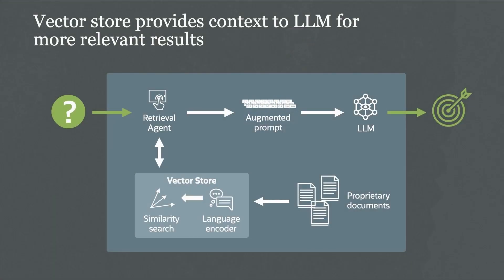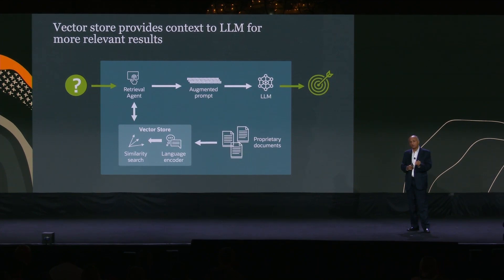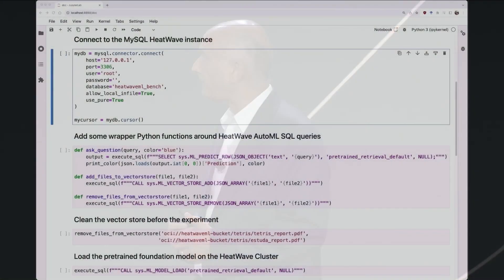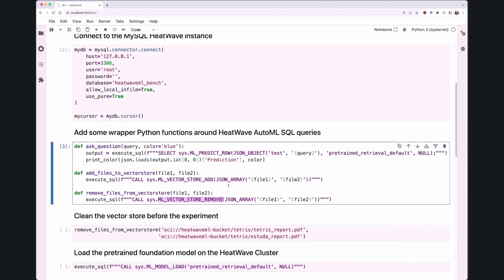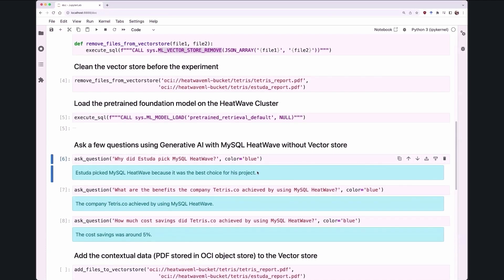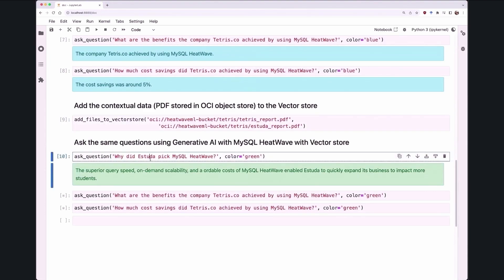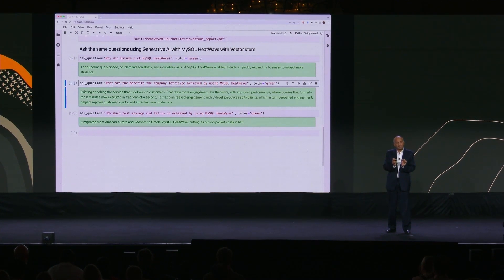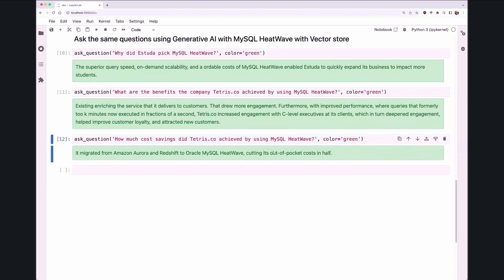Demo: Support for Generative AI and Vector Store with MySQL HeatWave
In this demo, you will see how MySQL HeatWave’s recently announced support for generative AI and vector store enables customers to leverage the power of large language models (LLMs) with their proprietary data to get answers that are more accurate than using models which have been trained on public data only. With generative AI and vector store capabilities, customers can interact with MySQL HeatWave in natural language and efficiently search documents in various file formats in HeatWave Lakehouse.
For more information on MySQL HeatWave:
Watch the full MySQL HeatWave Lakehouse Keynote, Oracle CloudWorld 2023

What is a Data Warehouse?